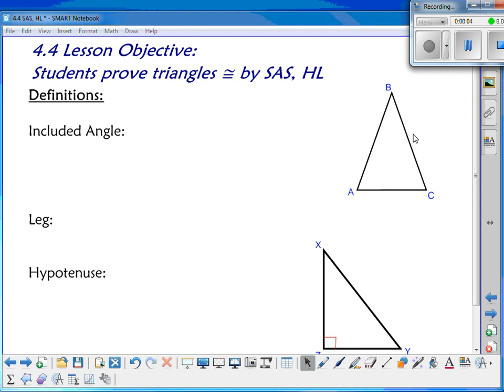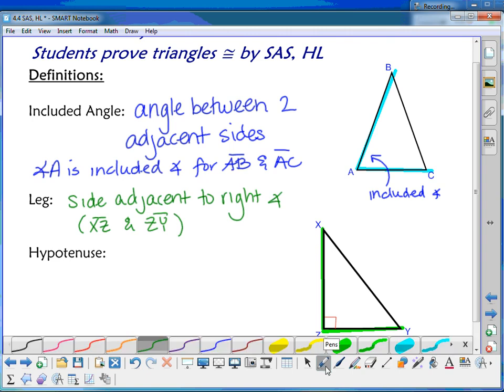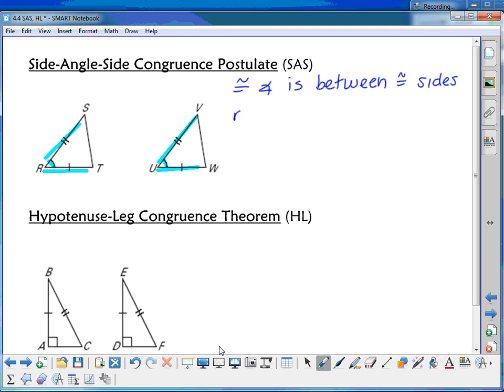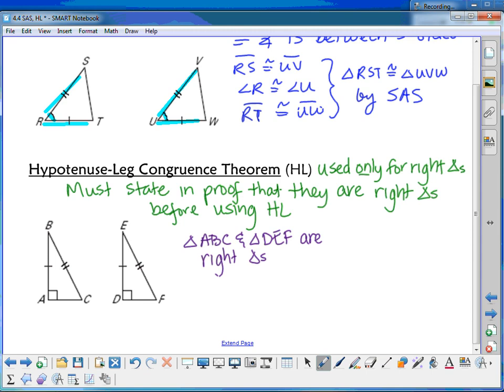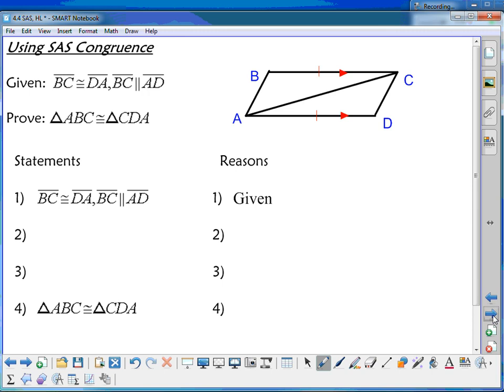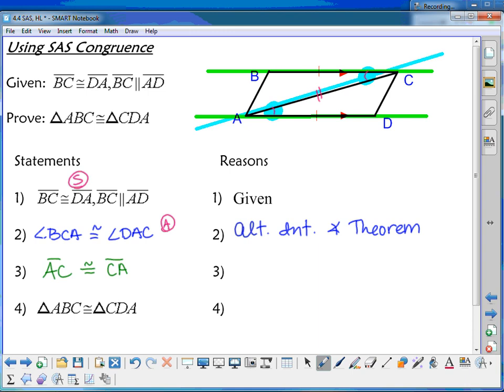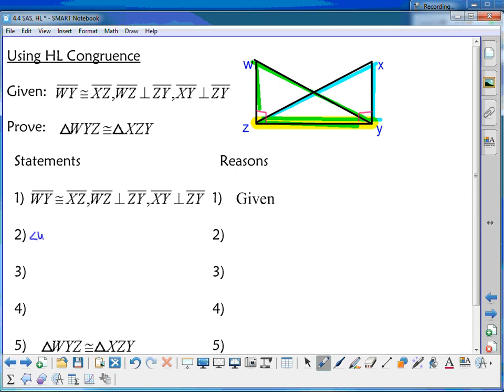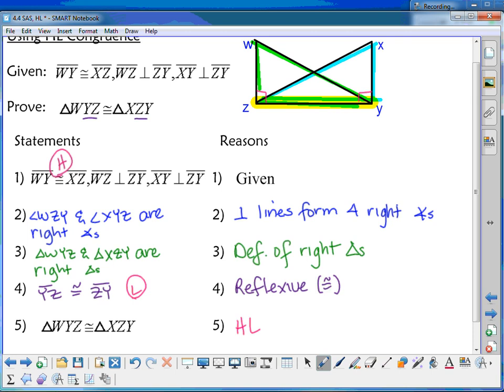4.4 SAS, HL Triangle Congruence